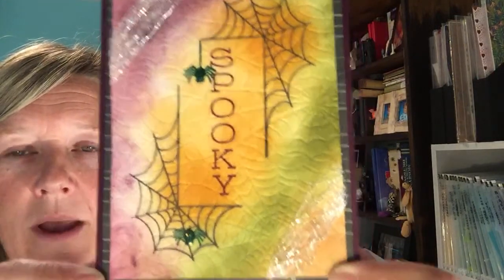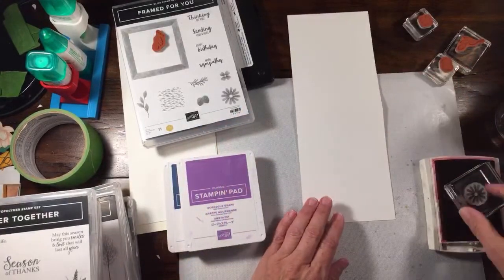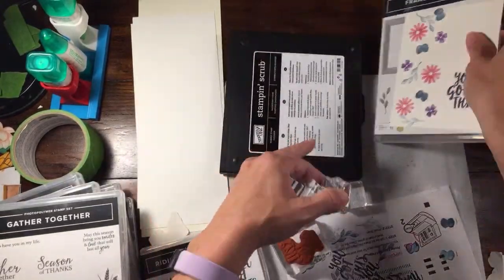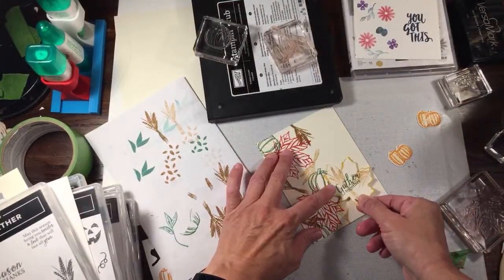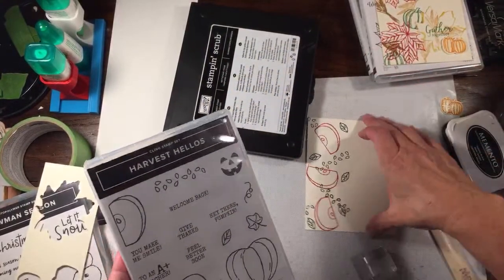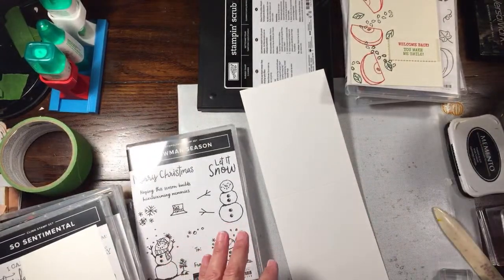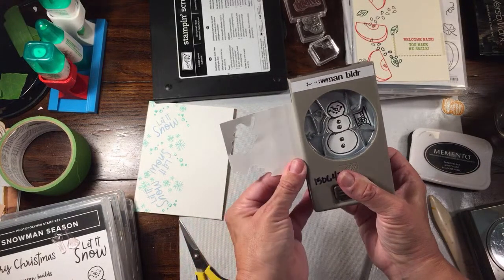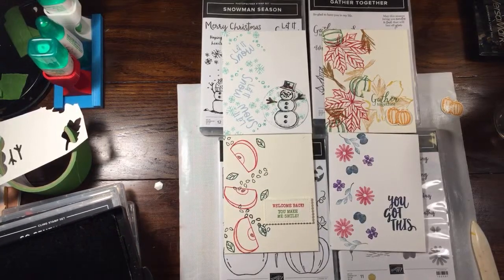❤️❤️Create Simple STAMP, INKS and PAPER Cards with me, LIVE!❤️❤️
HOST CODE:  VA9HHYMK
Supplies